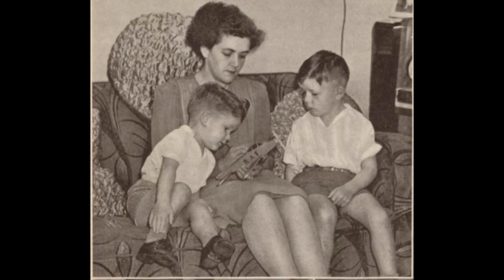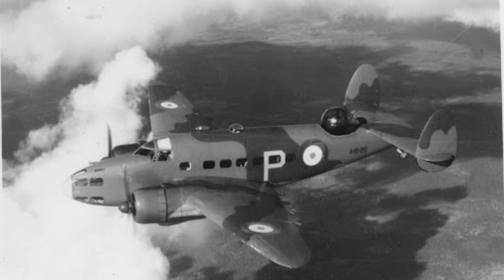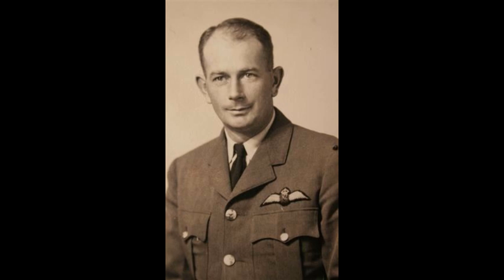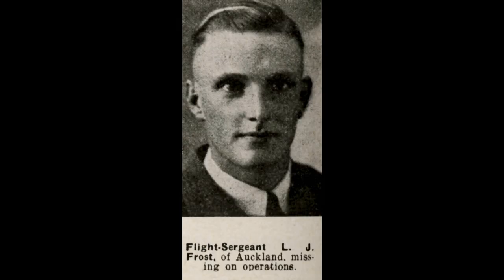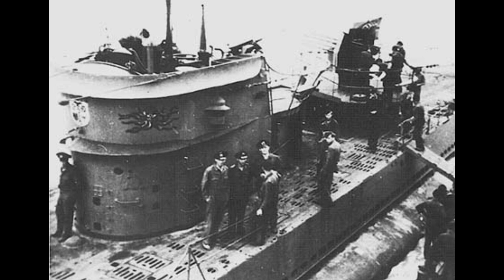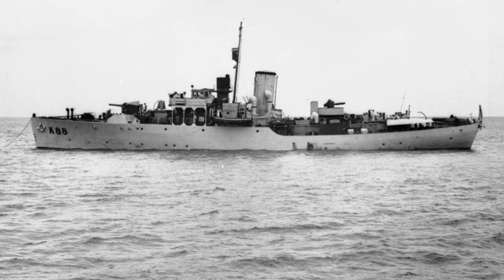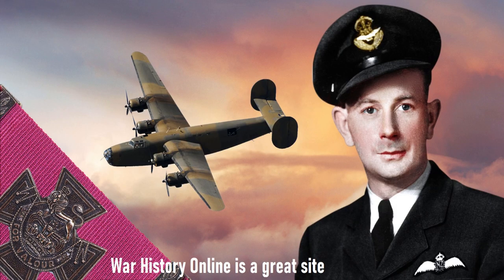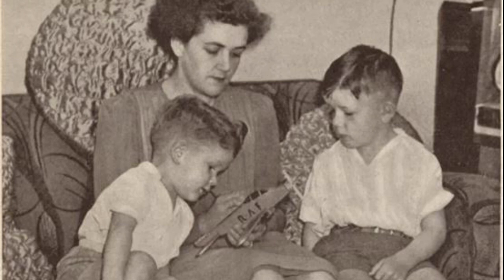The remarkable story how Lloyd Trigg won his Victoria Cross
RAF Coastal Command never received the credit it was due in World War Two.

The first person to win a Victoria Cross from their ranks was a Kiwi: Lloyd Trigg.

Trigg was also the first VC recipient to earn the award based solely on the testimony of the enemy i.e. survivors of the German U-Boat he and the crew of his aircraft sank.

This is a great story of bravery on both sides of the conflict.

Background sound is called ‘Instrumental Worship 2’

As at publication of this video I have received zero buckaroos from YouTube for my hours of work.

My objectives are the same as your own. To preserve and promote all things New Zealand. I genuinely appreciate use of your content. History is important & needs to be shared. Increasingly You Tube is that medium. I am grateful for allowing us to share your material.